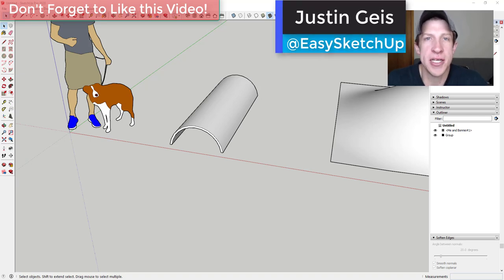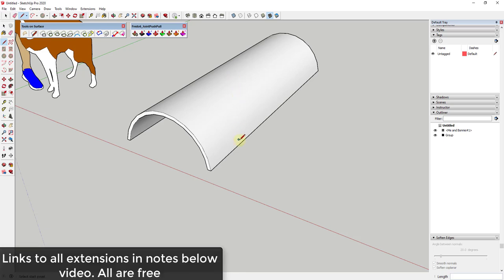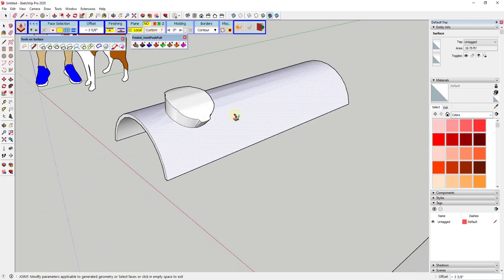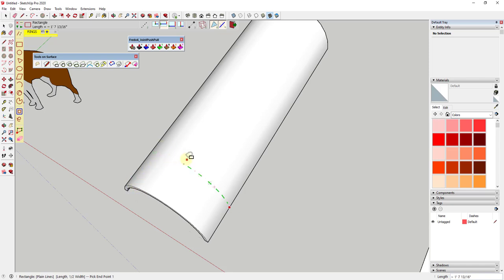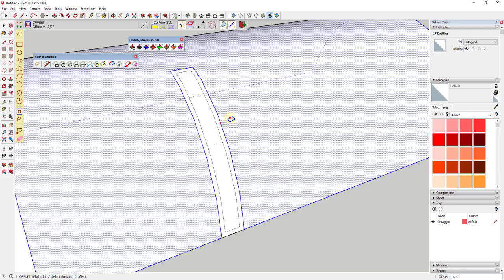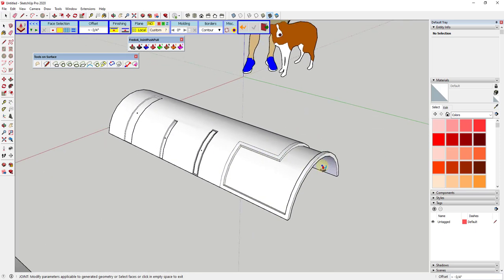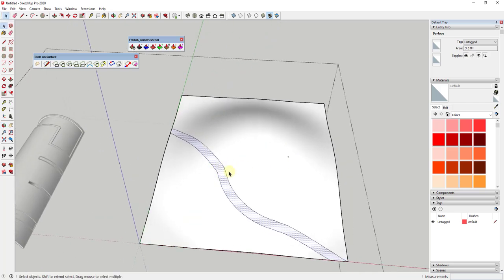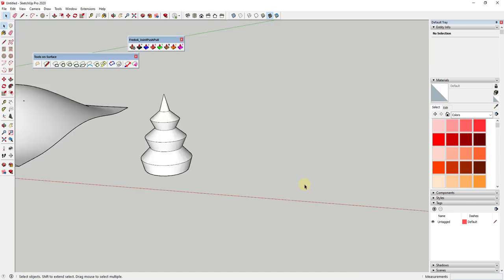Modeling on CURVED SURFACES in SketchUp with Tools on Surface and Joint Push Pull!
In today’s video, we’re going to learn some ways to use the extension tools on surface to create different kinds of modeling details in SketchUp.
We’re going to use both Tools on Surface, as well as the extension Joint Push Pull in order to add these details.